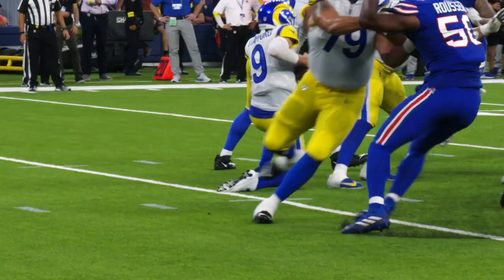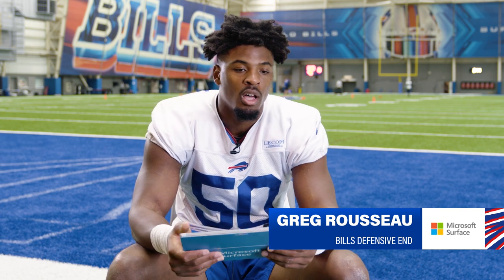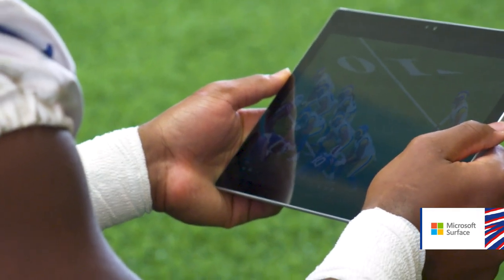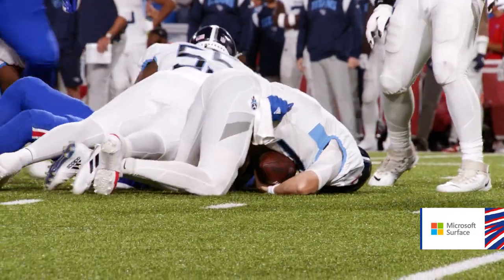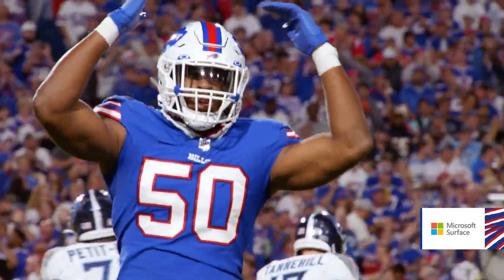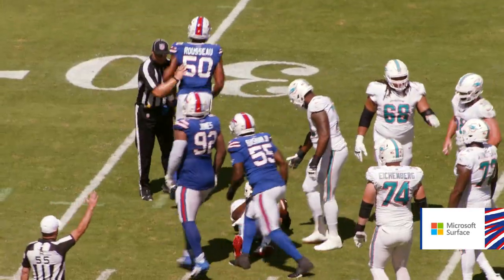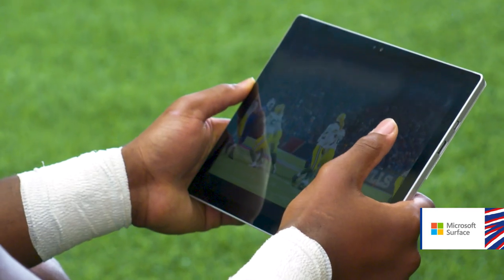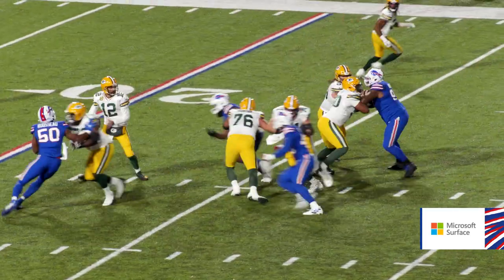Greg Rousseau Breaks Down His Biggest Plays from 2022! | Buffalo Bills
Watch as Greg Rousseau breaks down his biggest sacks from the 2022 season. He gives an inside look into his sideline routine and how his film study gives him an edge on gameday. Presented by Microsoft Surface, powering a better game.